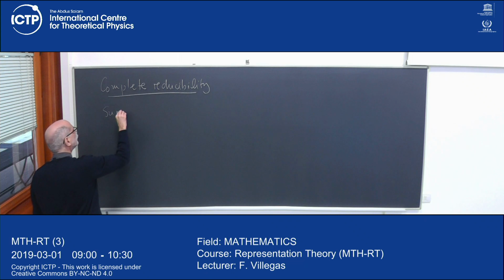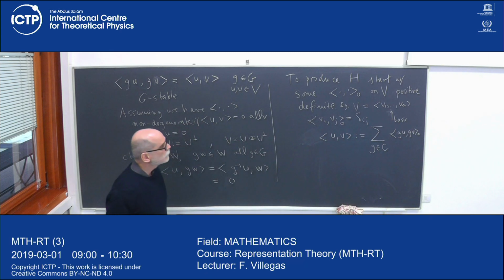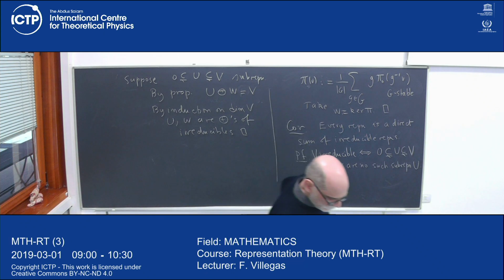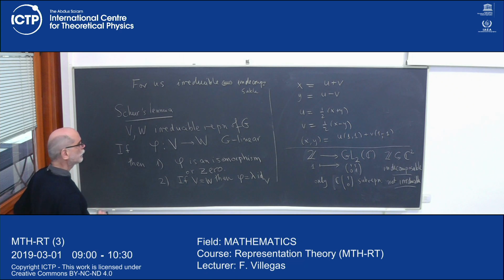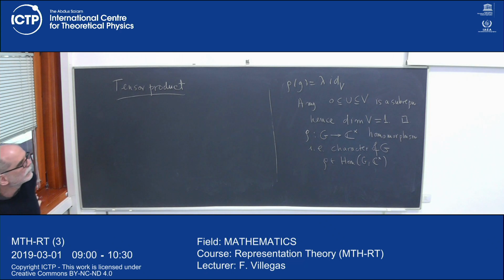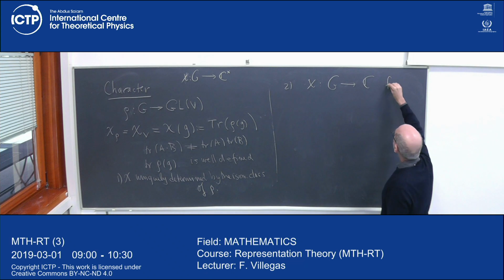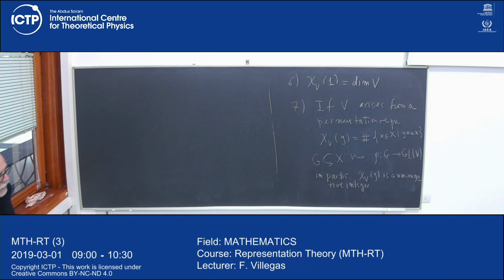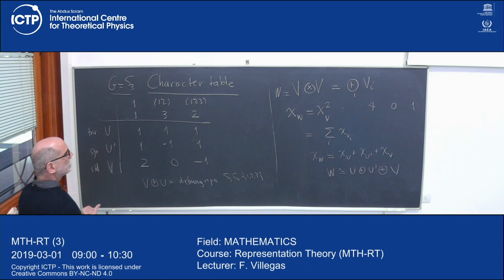Representation Theory (MTH-RT) Lecture 3